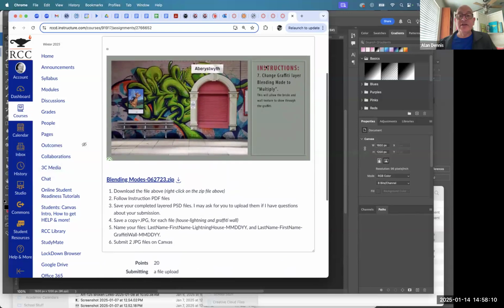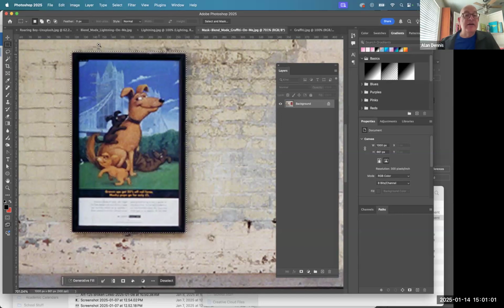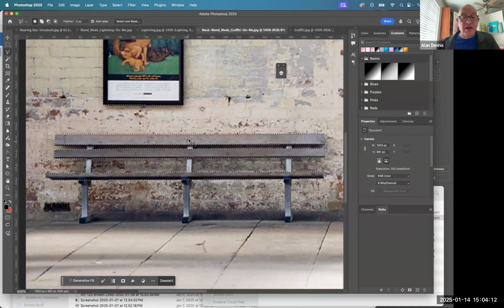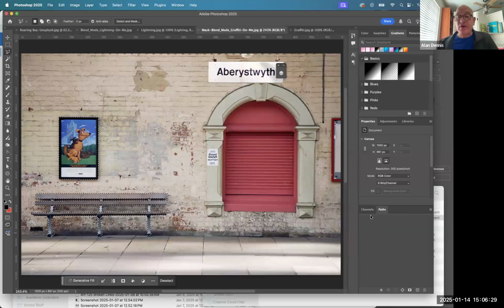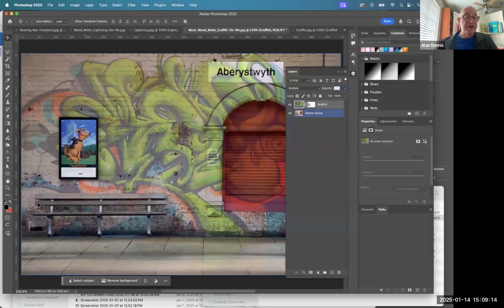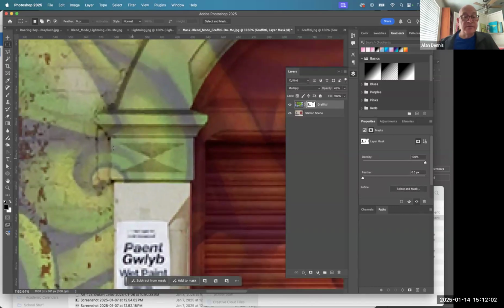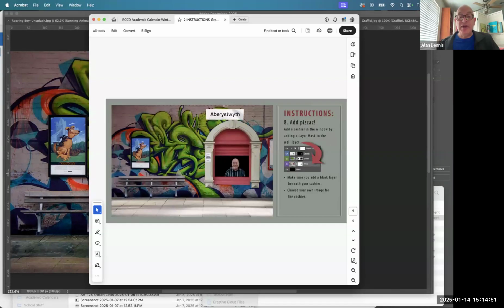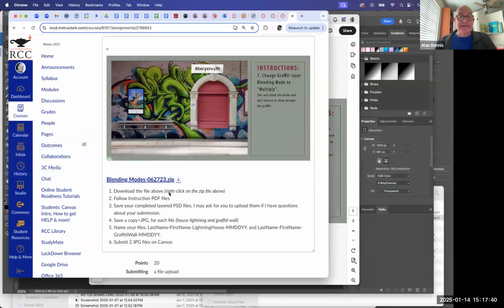Demo Photoshop Graffiti Wall Blending Modes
Photoshop Demo Using Selective Masking and Blending Modes